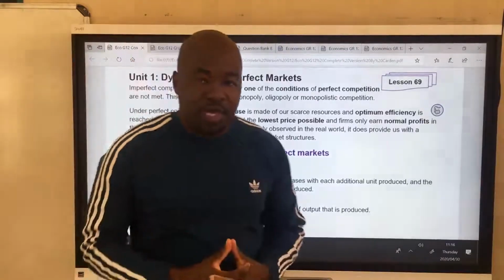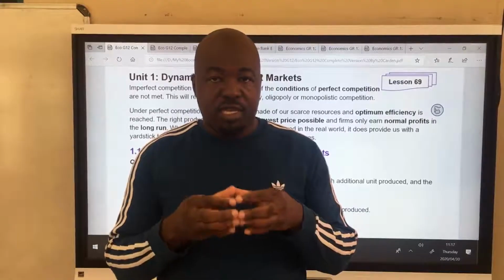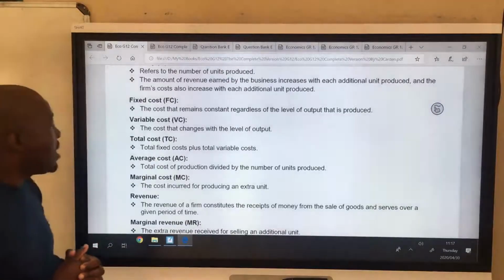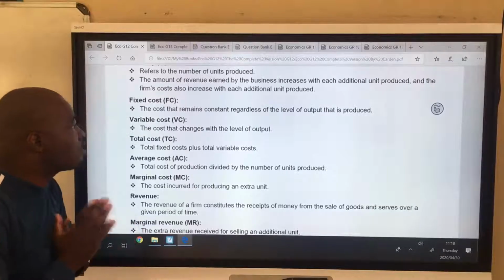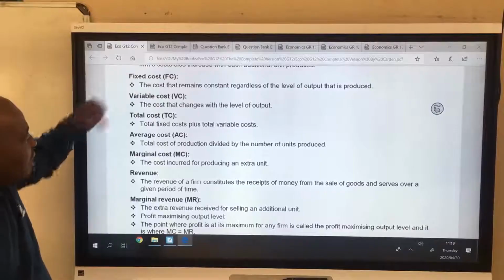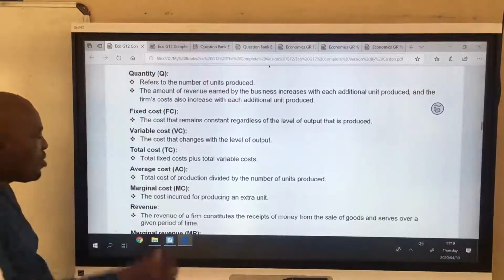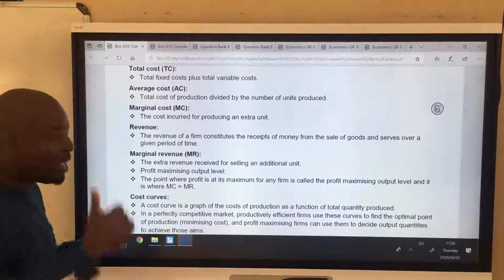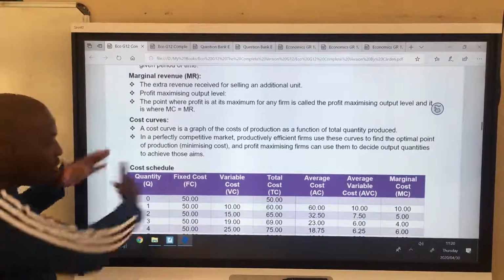7 1 Dynamics of Imperfect Markets